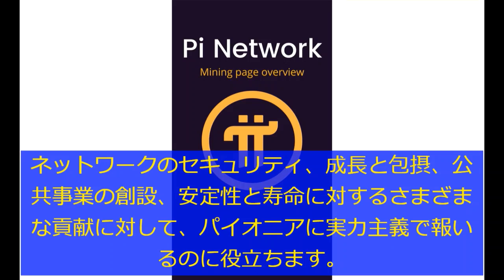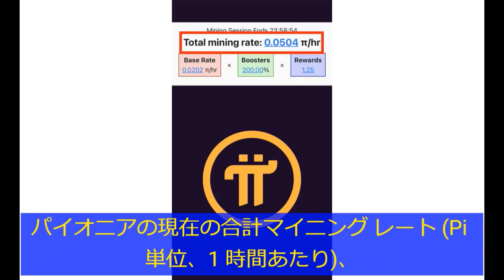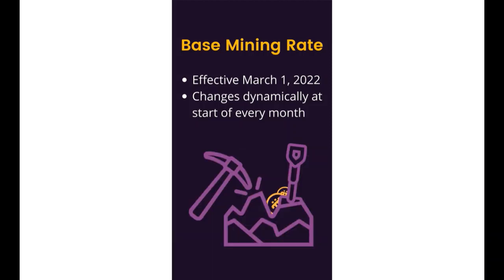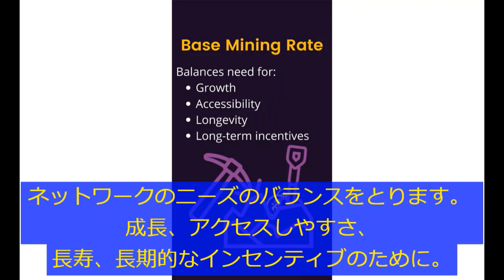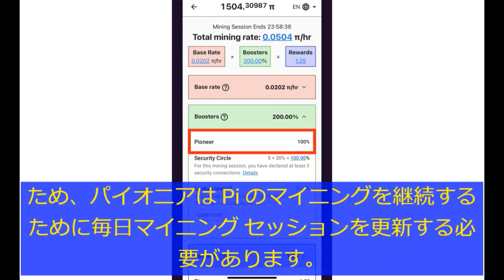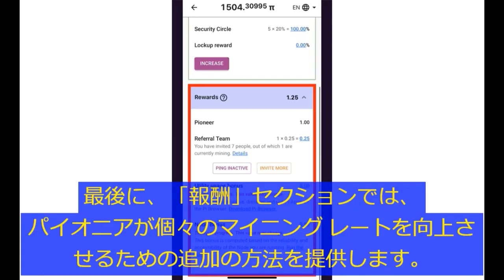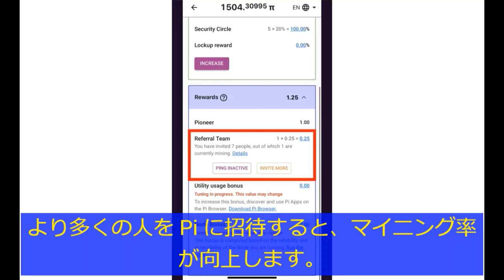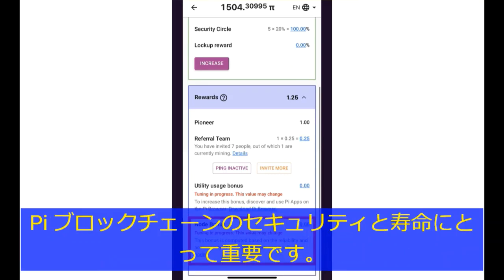Piマイニングページの概要 Pi Mining Page overview【日本語字幕】Pi Network（パイネットワーク）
Pi Mining Page overview Pi マイニング ページの概要
Pi マイニング レートを理解して計算する方法が説明されています。
Pi Networkは、マイニングページの概要を示します。

招待コード：makoto358

パイチューバー（πTuber）の蜂野一です。

○口座開設で1000円貰える（セブンイレブンで出金可能）

【スマホマイニング】
◆AVIVE

【自宅PC24時間稼働で稼ぐ】

書籍の無料プレゼント
○「はじめての資産運用」